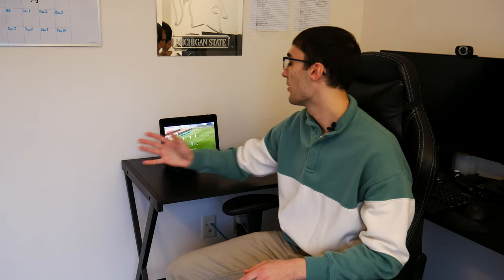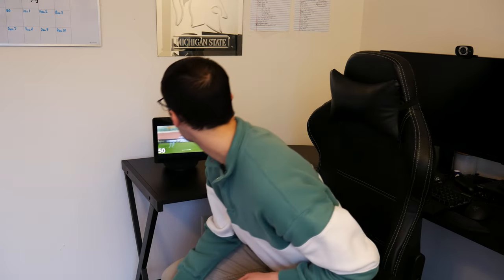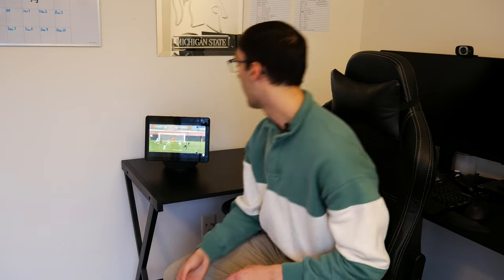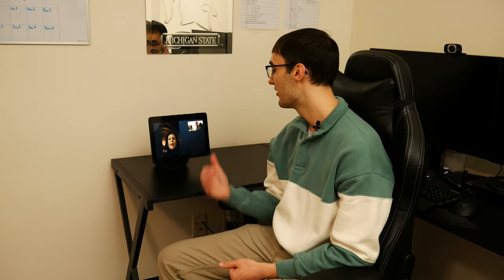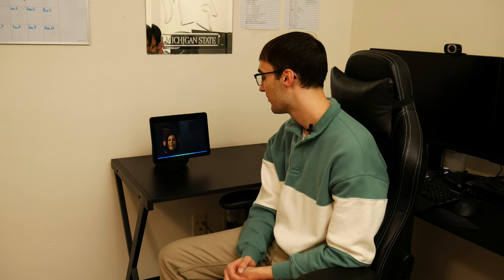Testing out the Amazon Echo Show 10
Nick from the Michigan Assistive Technology Program showing the Echo Show Device. Interested in the Echo Show? We also have the link to buy it below!